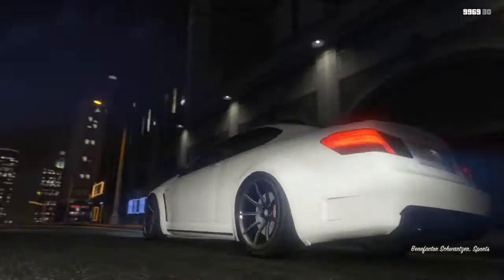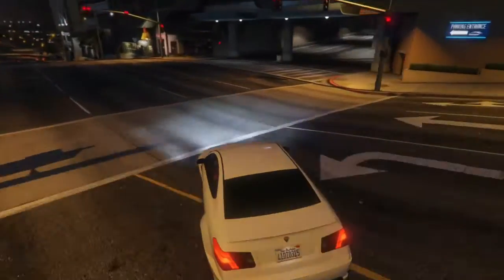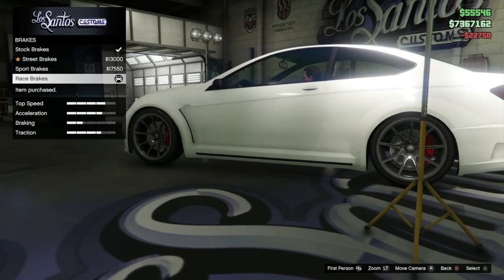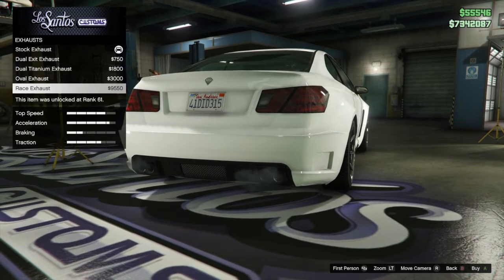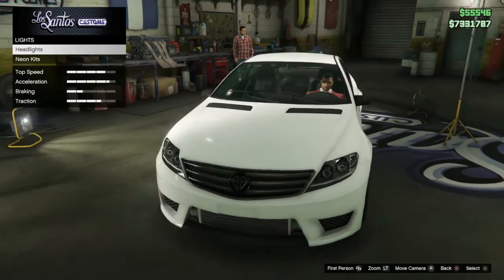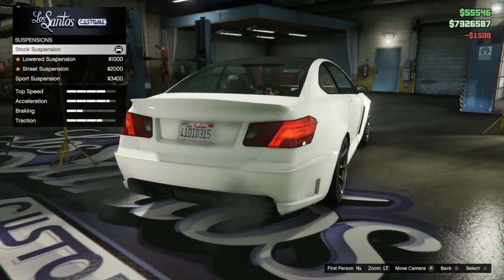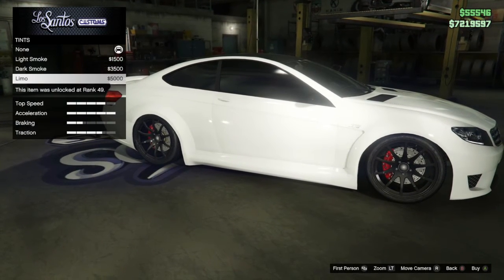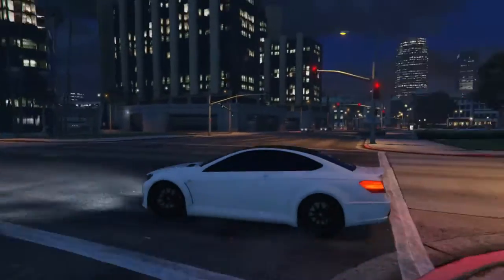Pimp My Ride - Benefactor Schwartzer : C 63 AMG Edition 507 build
Here's the customisation options used:

Bumpers: F/Exposed intercooler R/Stock
Exhaust: Race exhaust (dual exhaust)
Grill: Big badge
Hood: stock
Roll cages: None (cool but no)
Roof: Carbon (Should be sunroof)
Skirts: Custom skirts 1
Spoiler: Ducktail
Suspension: Slammed
Wheels: S Racer
Wheel color: Anthracite black
Wheel accessories: None
Window tint: Pure black
Primary colour: Ice white